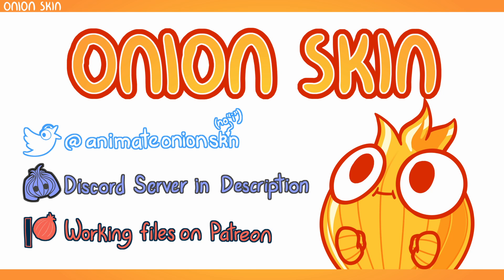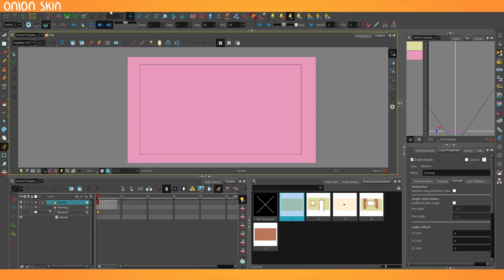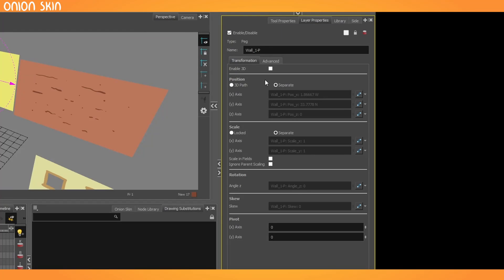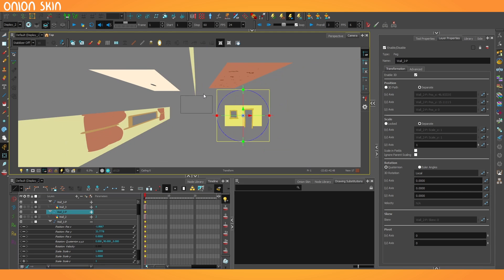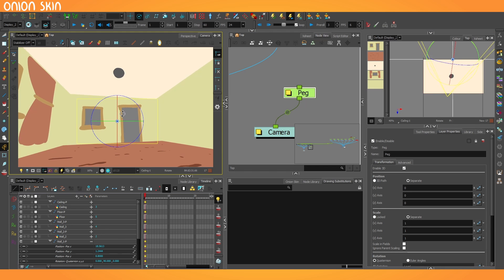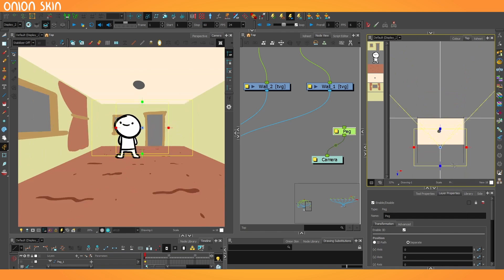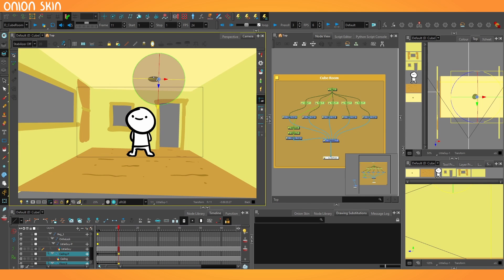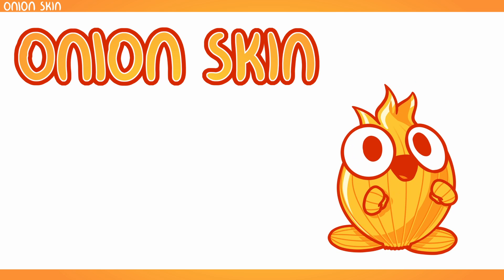Building 3D Sets and Rooms in Toon Boom Harmony